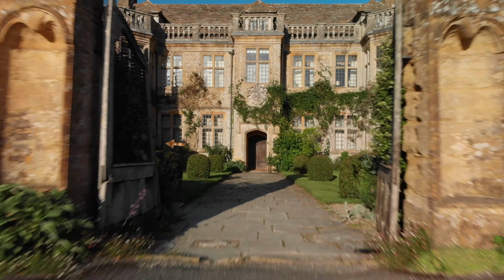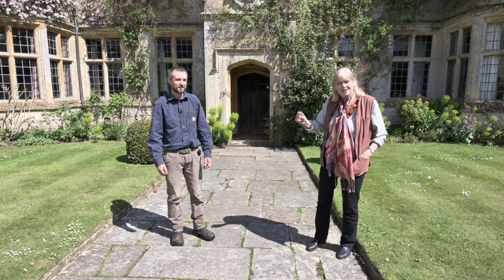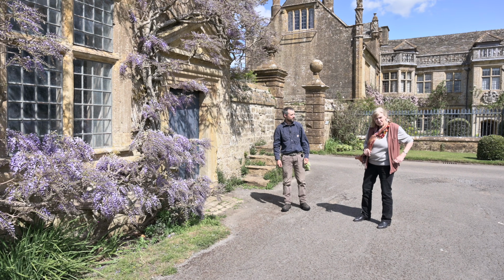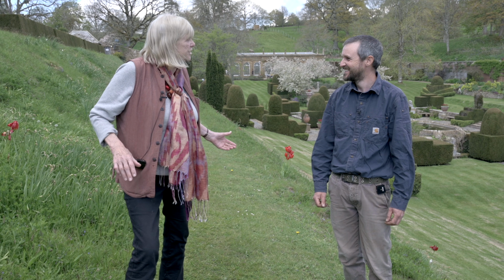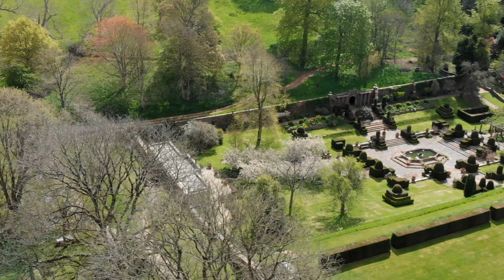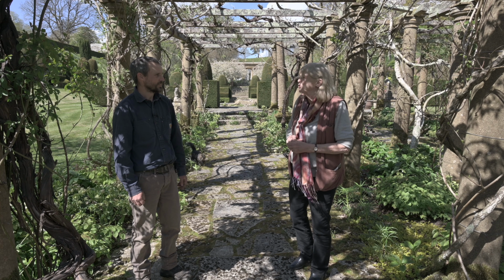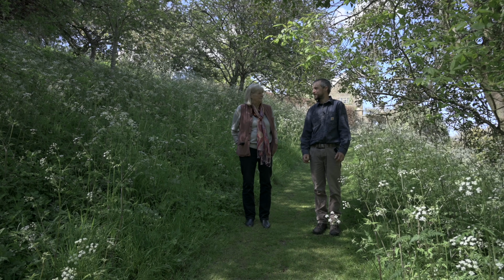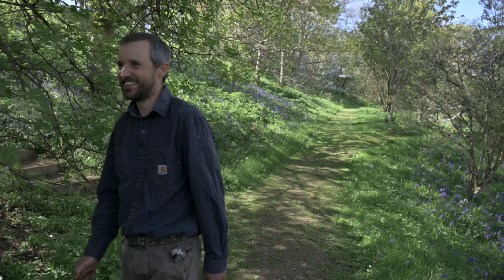SPRING GARDEN TOUR with the Countess of Sandwich | Ep 8